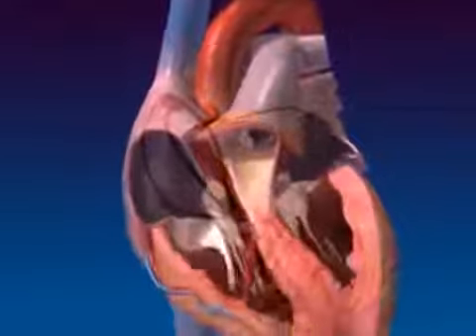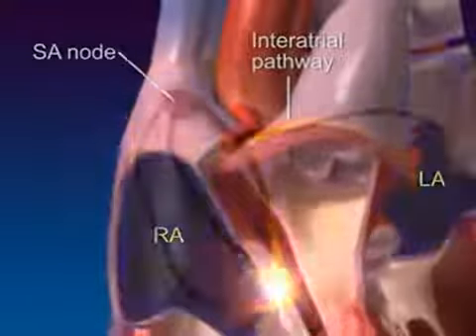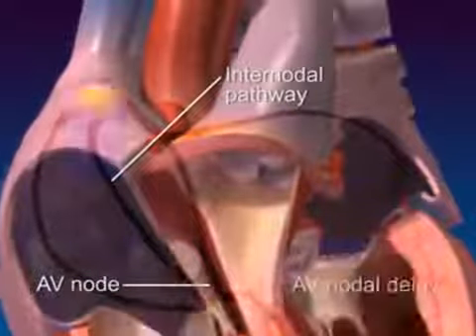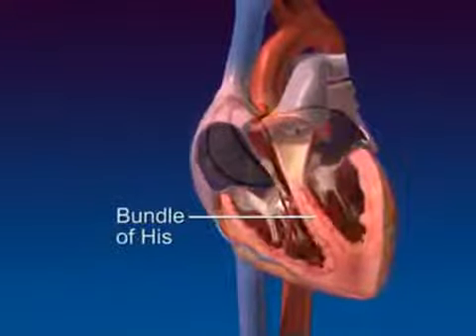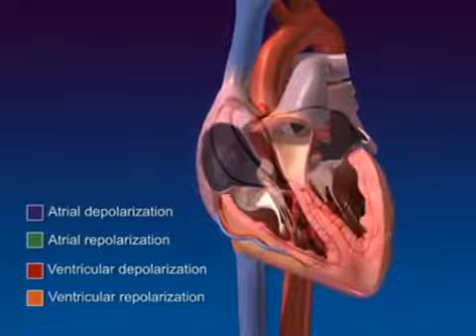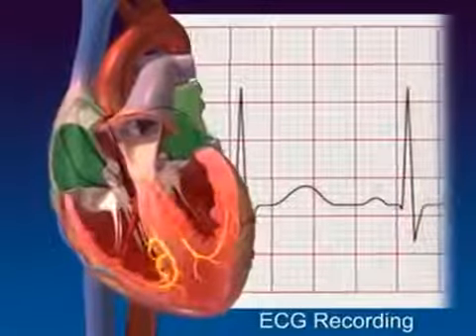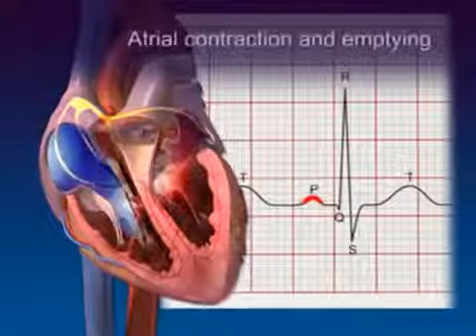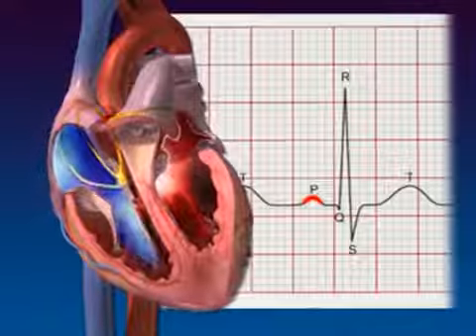Heart Physiology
यूनिवर्स सेवियर फाउंडेशन (NGO)
Name: - आKASH ( A Better Human)
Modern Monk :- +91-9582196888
Life Coach ,Philosopher, Student Life Coach, Reiki Grand Master, Hypnotherapist, Mind Programmer, 3rd Eye Expert , Kundalini
Master, Past life Therapist .Angel Therapist, Aroma Therapist, Philosopher•
Sound Therapist, Yoga Teacher, Tarot Card Reader, Astrologers. Vastu Expert .Social Worker Facebook id:-

Please Note :-T&C Apply